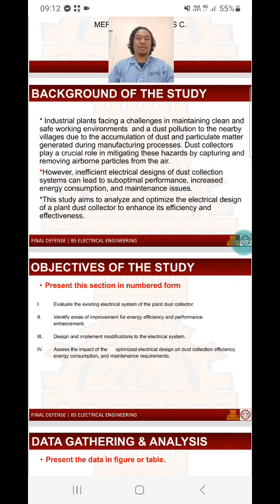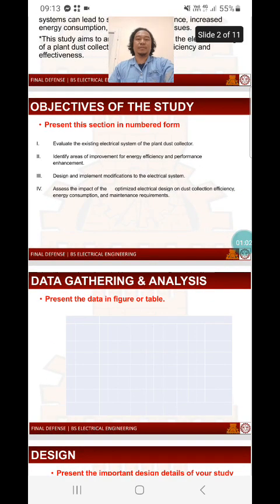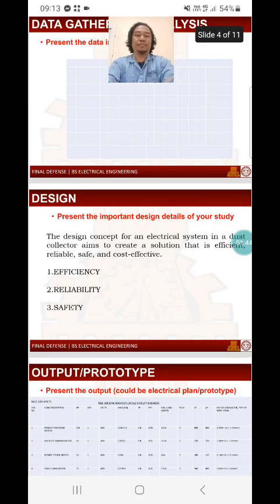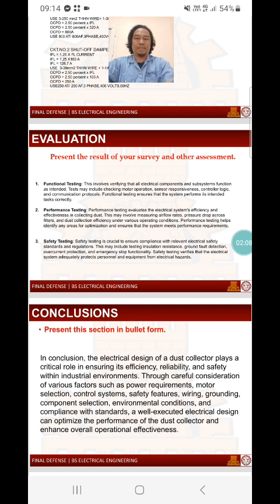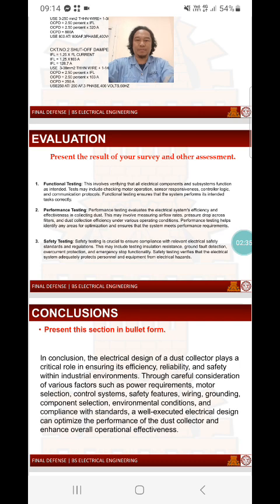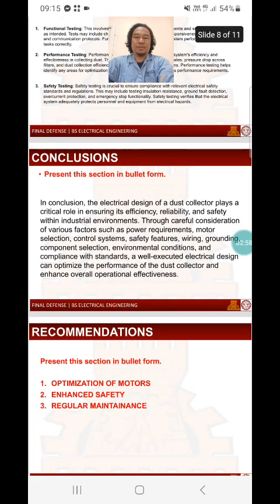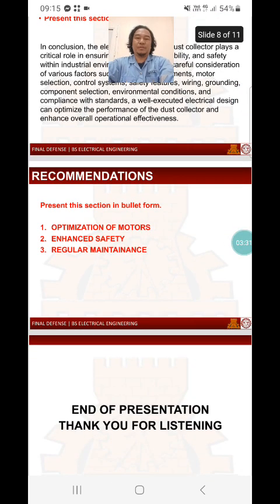15 May 2024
THESIS DEFENSE